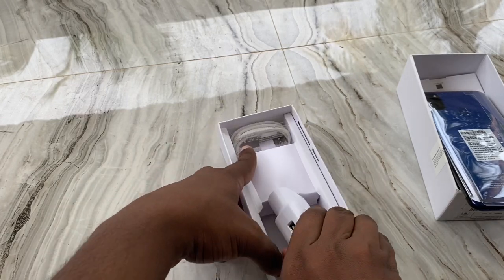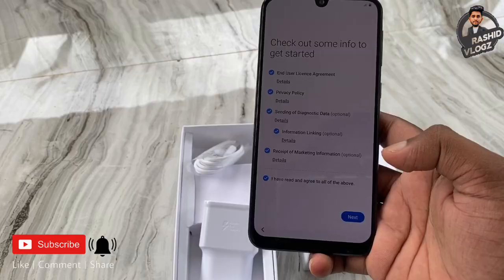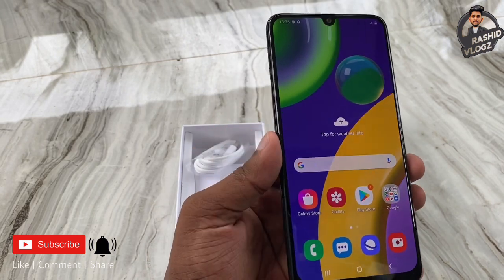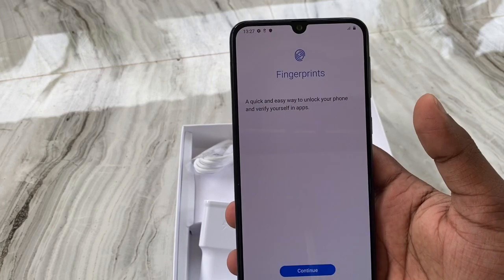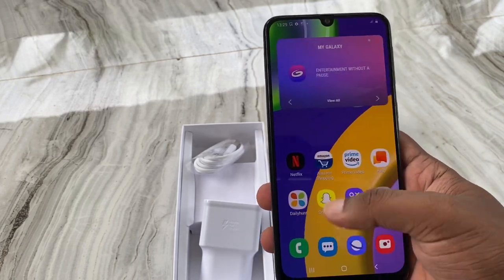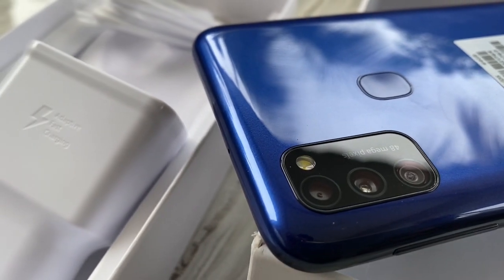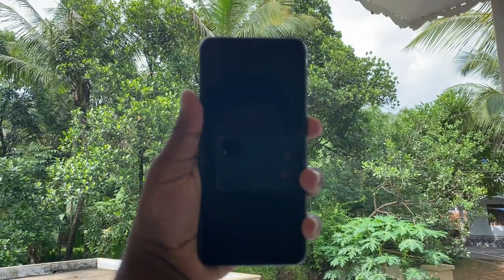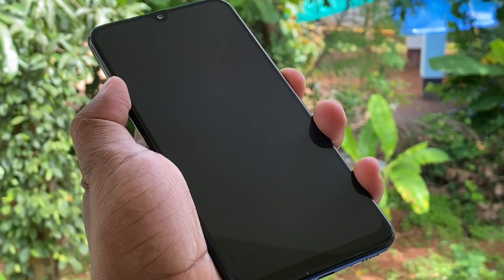🔥കിടിലൻ ഫോൺ🔥 Samsung M21unboxing Video Malayalam |samsung galaxy m21Review Malayalam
The Samsung Galaxy M21 has joined the Galaxy M series. The smartphone has a 6.4-inch AMOLED display and is powered by a massive 6,000mAh battery. Under the hood, the smartphone is powered by an Exynos 9611 octa core processor, which is paired with up to 6 GB of RAM. It is available in 64 GB and 128 GB storage variants. The Galaxy M21 has a triple rear camera setup which includes a 48 MP primary scanner. It is available in Black, Midnight Blue, and Raven Black colours
Samsung  m21
Samsung m31
Samsung m40

Best budget phone Samsung Malayalam | 2020